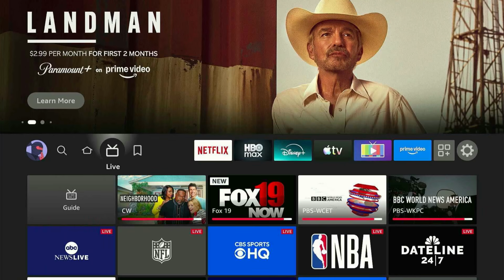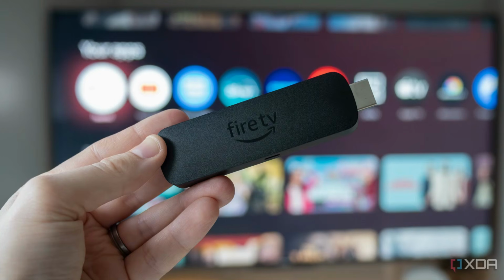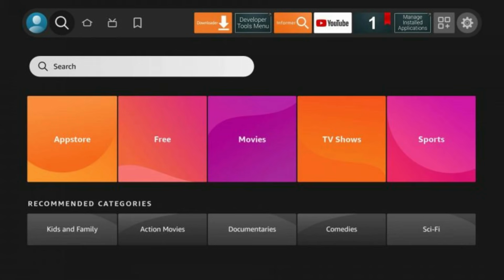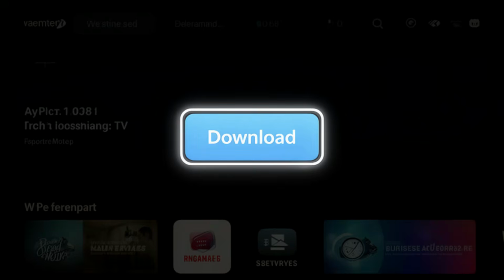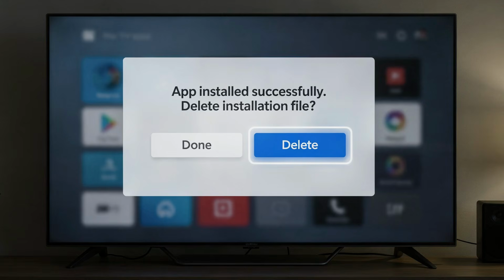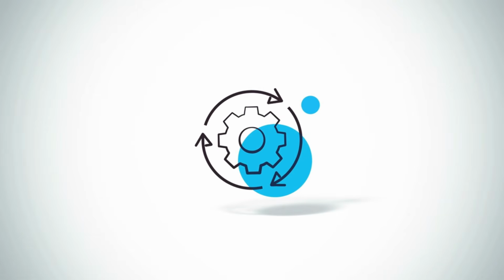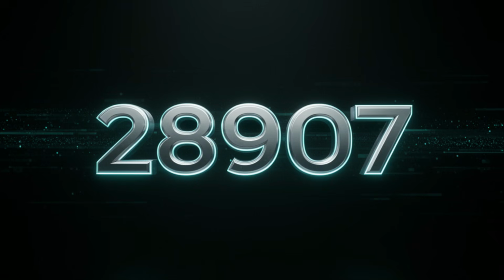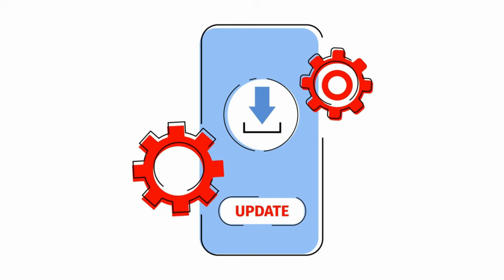RIP Dead Links! The Ultimate 2026 Downloader Code Is HERE!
Get the latest Firestick downloader code for 2026 to install new applications immediately. This guide shows you how to replace broken apps using code 28907.

If you are struggling with blocked or outdated software on your streaming device, this tutorial provides a direct solution. I demonstrate how to use the Firestick downloader code to access the latest versions of your favorite streaming tools and find new software options. This process is designed for anyone needing to refresh their app library quickly.

By following these steps, you will be able to get free apps on your device without searching through endless menus. We cover how to navigate the interface and verify that you are downloading the most recent releases available for Firestick apps 2026. This method ensures your setup stays functional and up to date with the latest Firestick app downloader features.